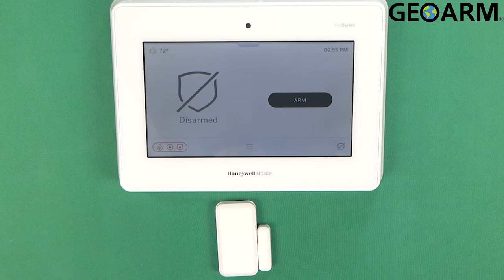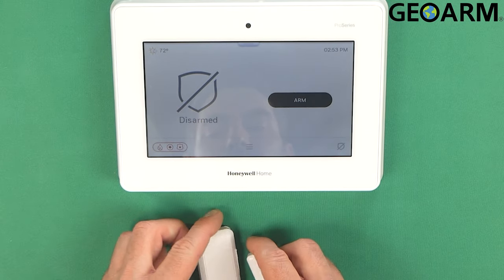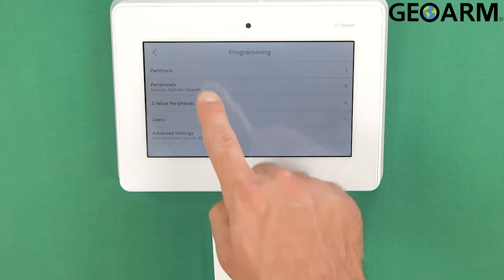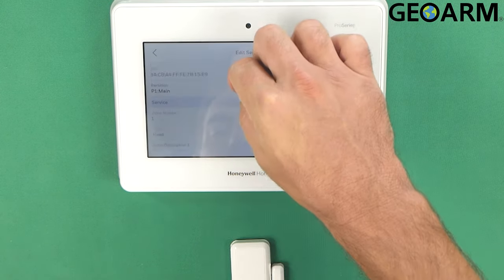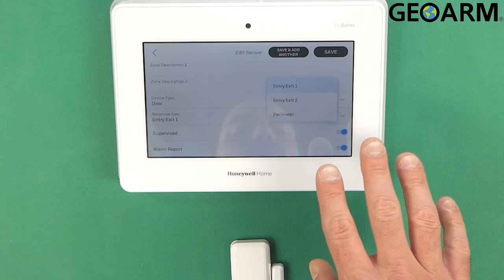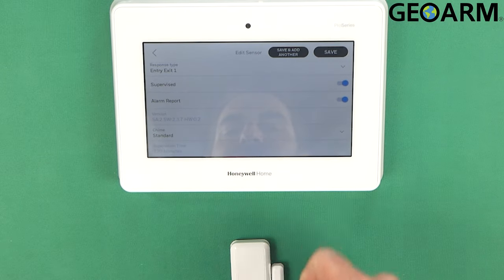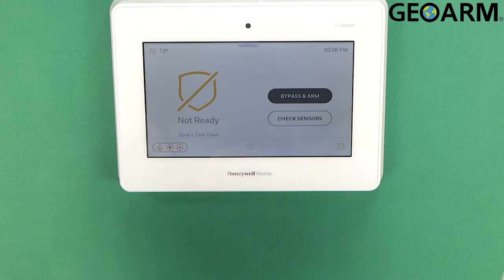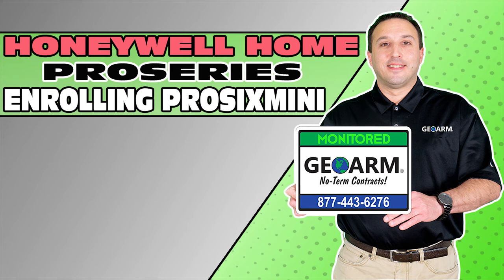Honeywell Home ProSeries: Enrolling PROSIXMINI Door/Window Contact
In this video, we are Enrolling a PROSIXMINI Door/Window Contact into the ProSeries Security system from Honeywell Home!

The Resideo Honeywell Home ProSeries is not just another all-in-one wireless security system, it's part of a new wireless PROSiX-Series encrypted platform that is scalable up to 250 devices. The ProSeries technology brings security, safety, and smart home control together in a seamless package. With a modern design, the ProSeries wireless control panel sports has a 7-inch color touchscreen that is compatible with a full family of wireless keypads, two-way sensors, alarms, and accessories. Also, when you activate Resideo's Total Connect remote services to be used in conjunction with the ProSeries Panel, you can control your security, compatible smart IP cameras/doorbells, and smart automation (thermostats, lighting, locks) and receive text and email alerts via most smartphones, tablets, and computers.